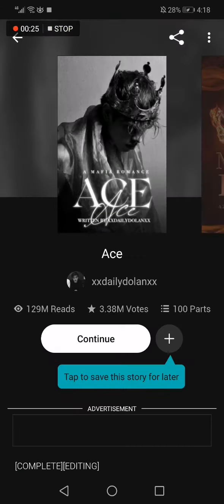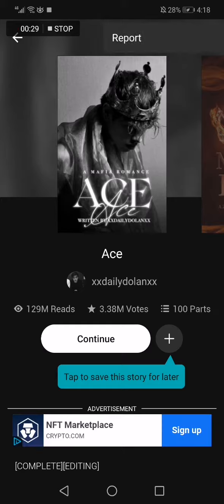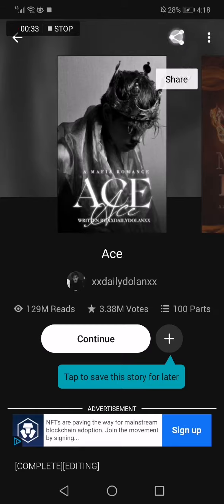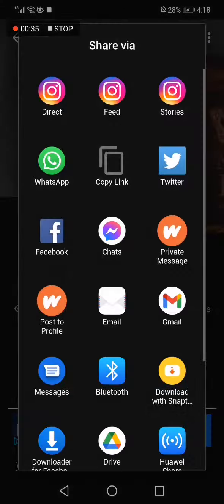How To Share A Story To Instagram on Wattpad Stories App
My idols on YouTube:
Mike Vestil
Ali Abdaal
biaheza
Kevin David
Incognito Money
Sara Finance
Everyday Money
Channel Makers
Vidiq
SuperHumans Life